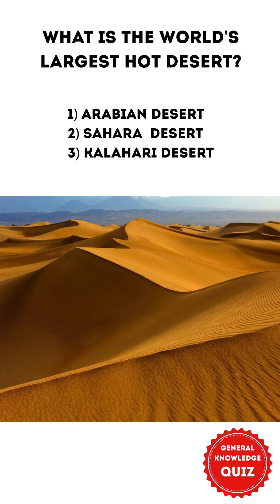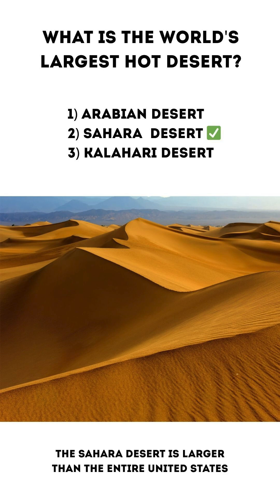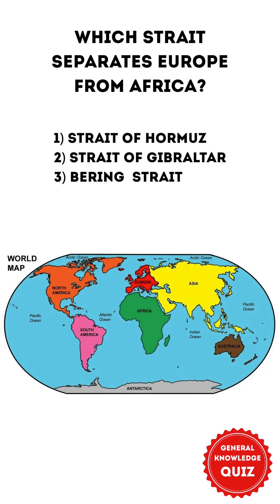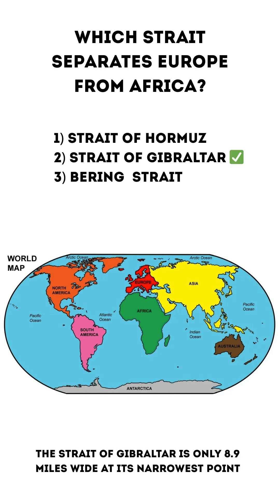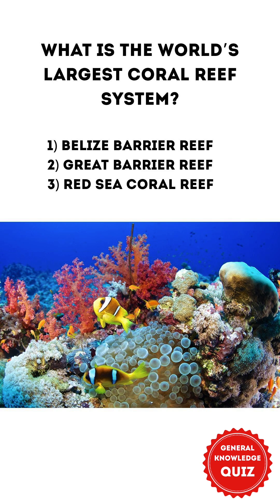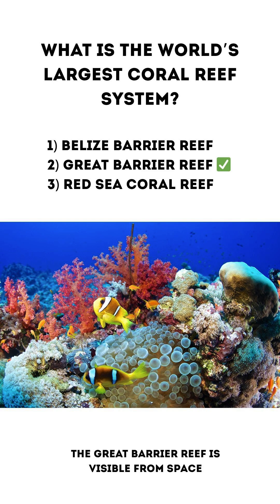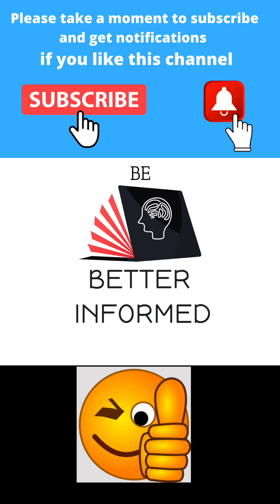General Knowledge Quiz Episode #141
Test your knowledge with 3 fun and challenging questions!  These questions will put your brain to the test and may teach you something new. :
Check my channel for similar quizzes and for longer quizzes.

Transcript:

What is the world's largest hot desert?
1) Arabian Desert
2) Sahara Desert
3) Kalahari Desert
The correct answer is 2) Sahara Desert
The Sahara is larger than the entire United States

Which strait separates Europe and Africa?
1) Strait of Hormuz
2) Strait of Gibraltar
3) Bering Strait
The correct answer is  2) Strait of Gibraltar
The strait is only 8.9 miles  wide at its narrowest point

What is the world's largest coral reef system?
1) Belize Barrier Reef
2) Great Barrier Reef
3) Red Sea Coral Reef
The correct answer is 2) Great Barrier Reef
The reef is visible from space